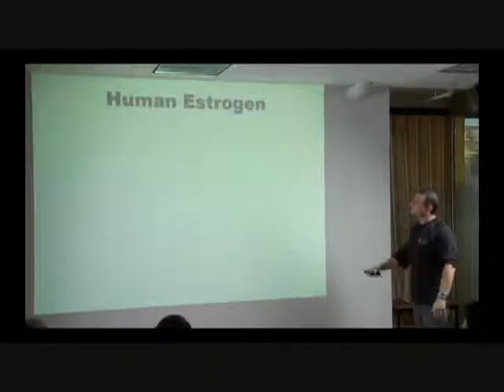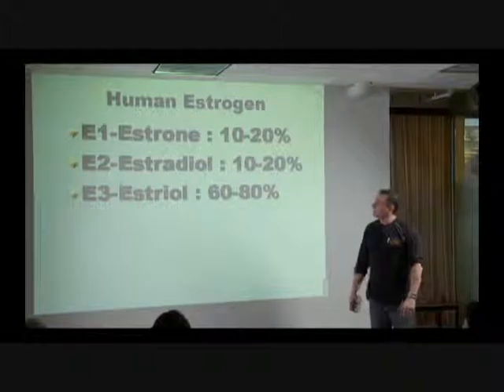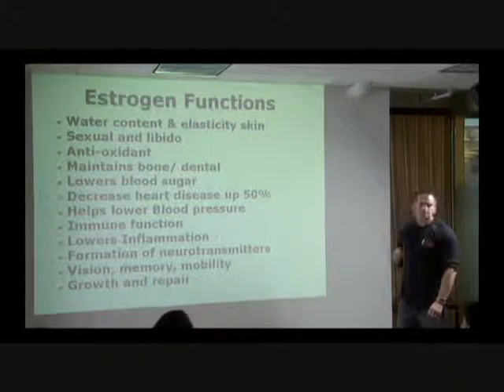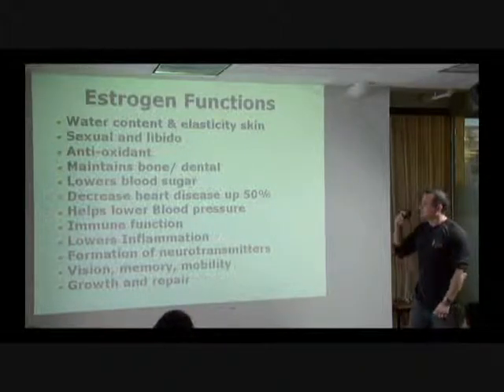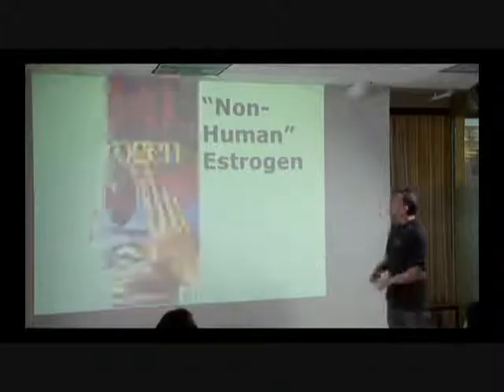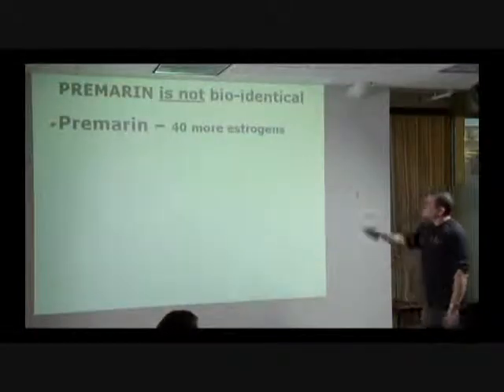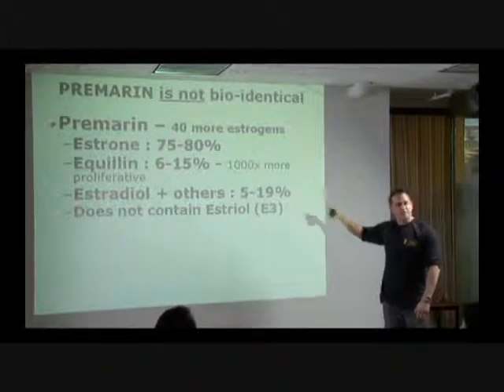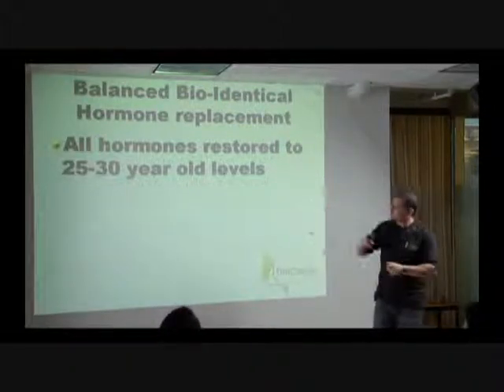How to Age Without Getting Old Part 6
Optimal Aging/Anti-Aging specialist Dr. Brian Martin BSc ND presents a talk on optimal aging. This section covers estrogen and testosterone, balanced hormone therapy, and more. Recorded in Vancouver BC.